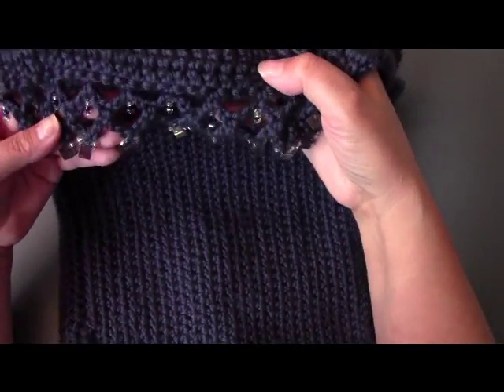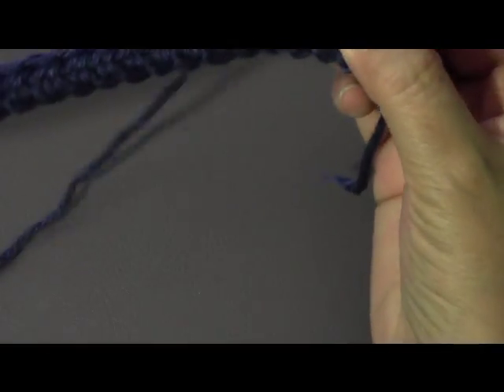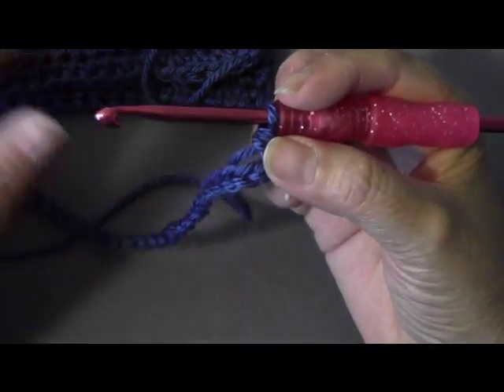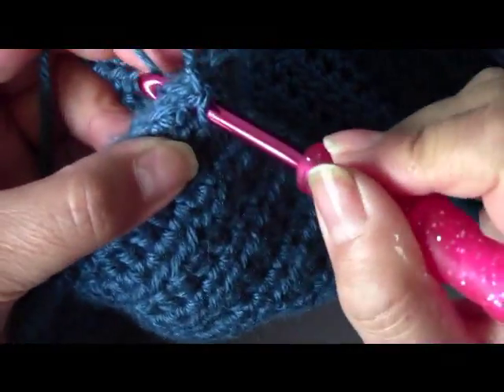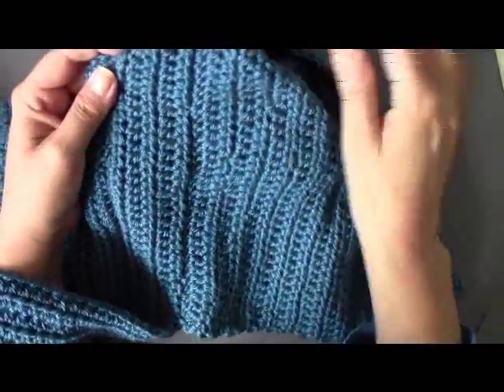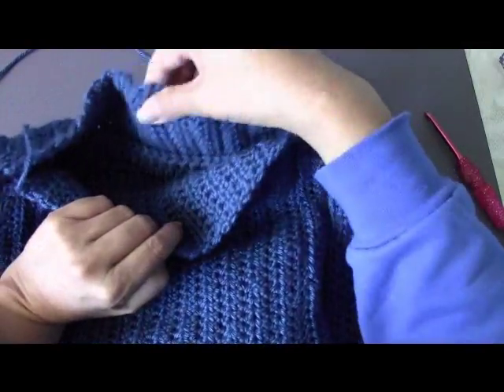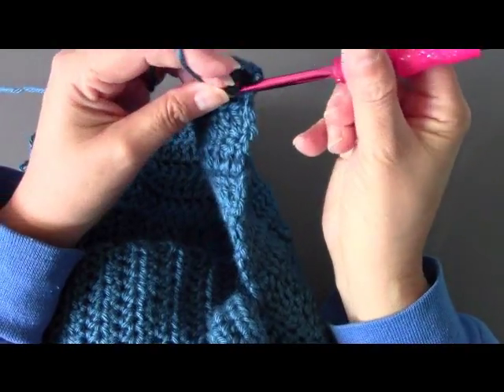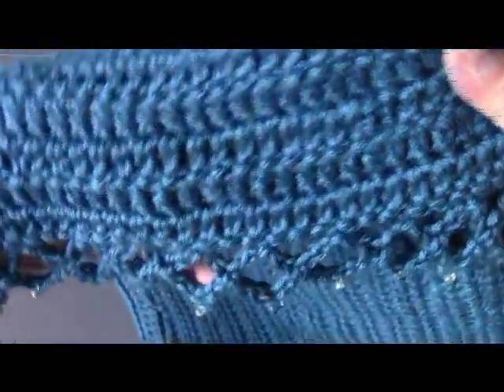Easy to crochet messenger bag / bolsa en crochet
In this complete video tutorial I will take you step by step and teach you how to crochet this messenger bag.  You choose your yarn type, color and the easy to follow instructions will have you completing your messenger bag in no time.  Simple stitches are used including, chain, half double crochet and double crochet.  Optional beadwork can be put on the trim for added dazzle